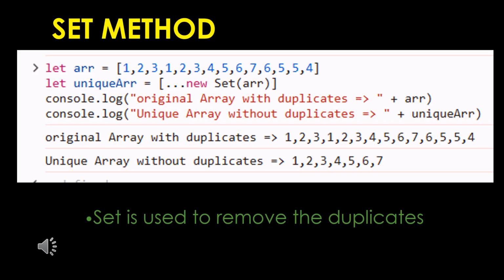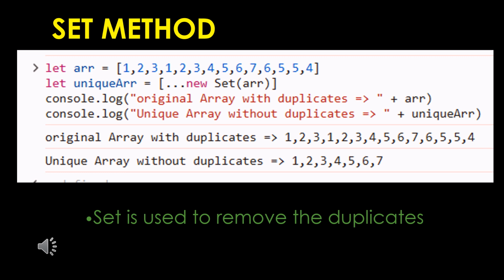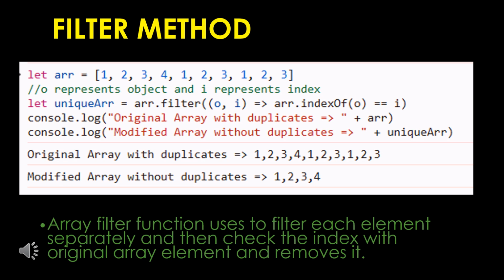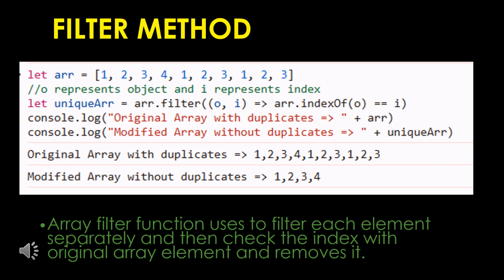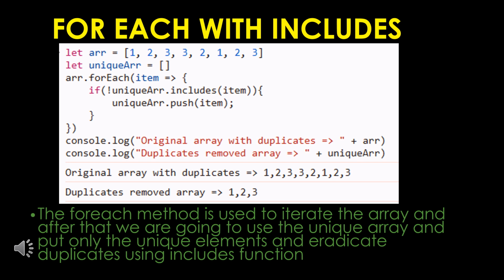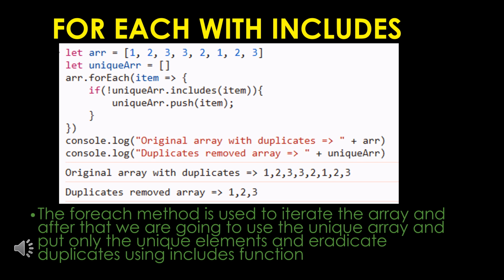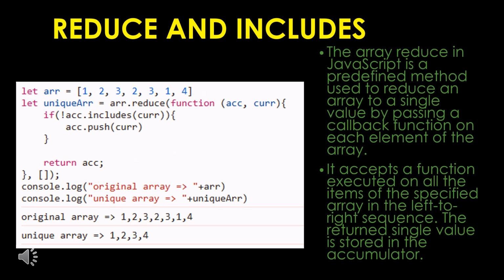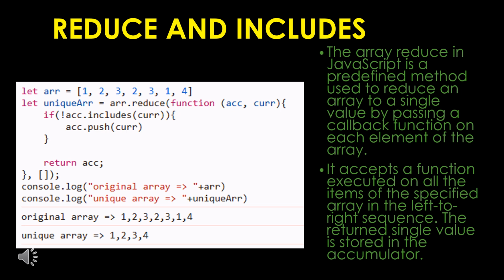JavaScript Remove Duplicates - Tutorial - UI UX Docs